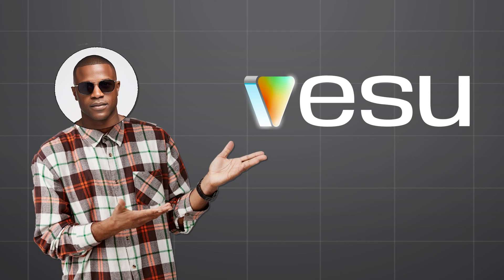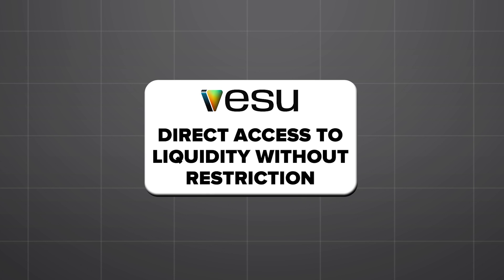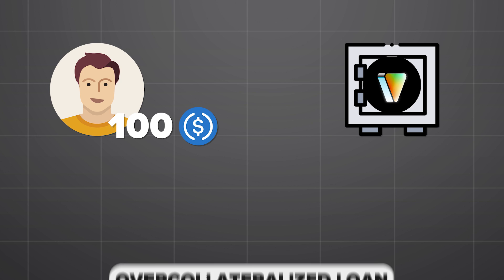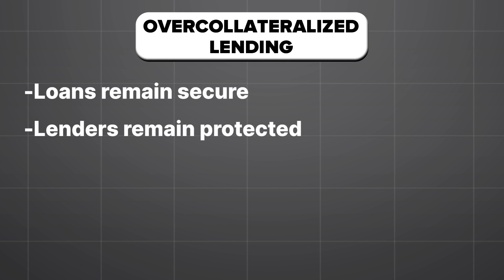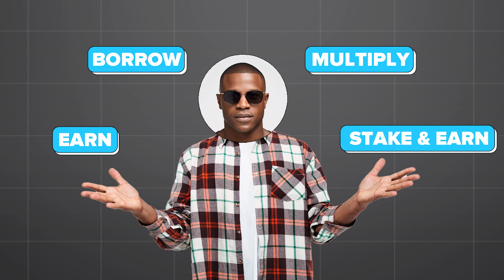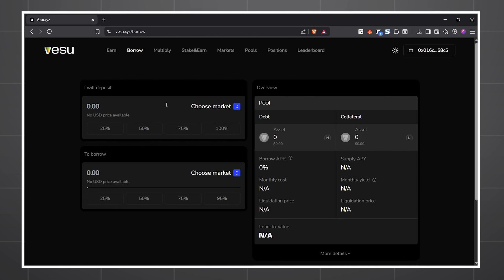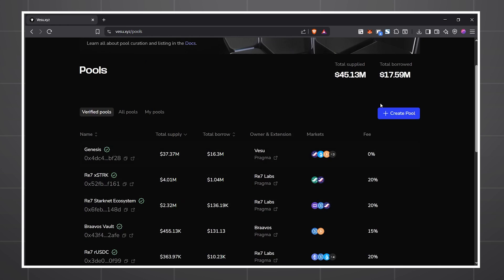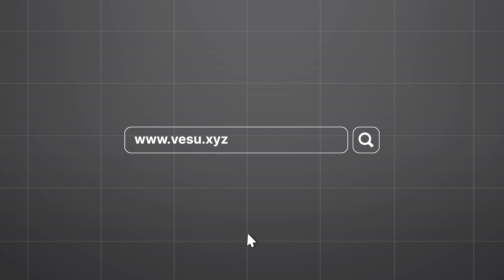Exploring Lending & Borrowing On Starknet With Vesu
Meet Vesu, a fully, permissionless and secure lending protocol on Starknet that allows anyone to lend and borrow crypto assets without any intermediaries like banks.